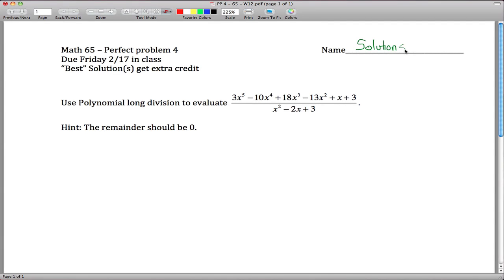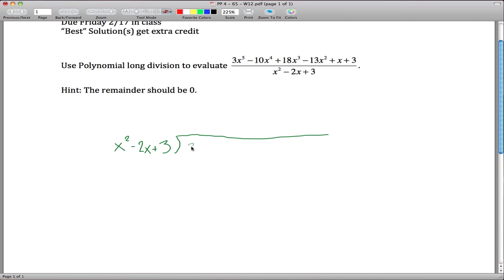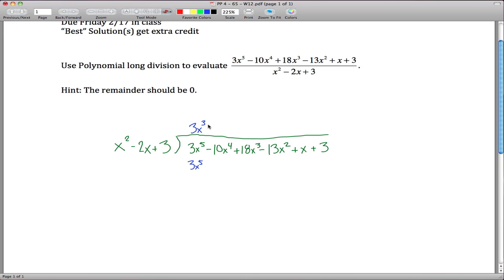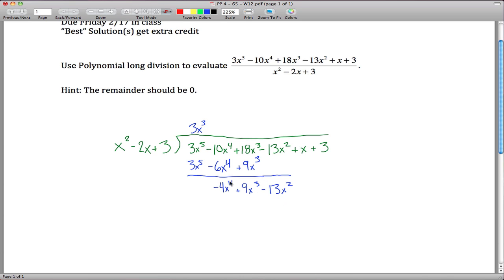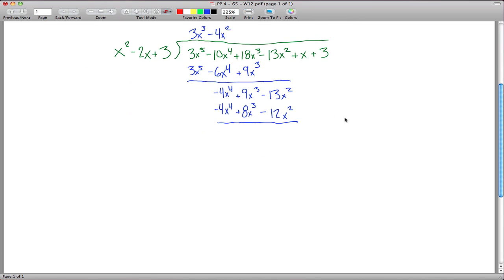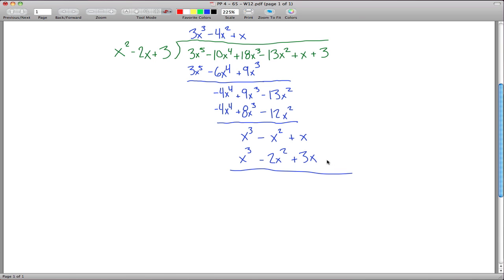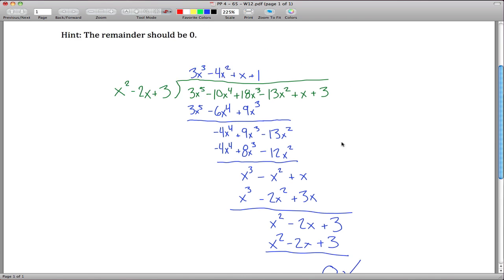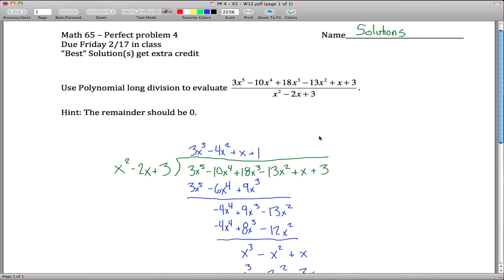Polynomial long division example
Math 65 - PP3 - Winter 12 - All videos listed and organized